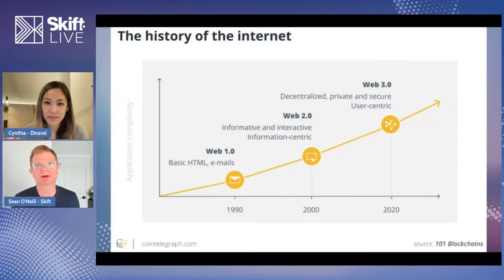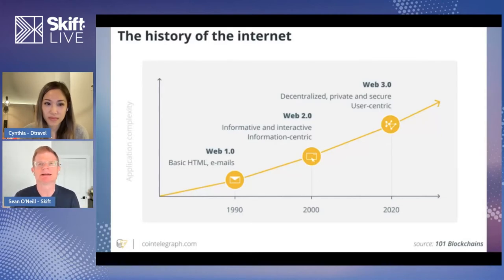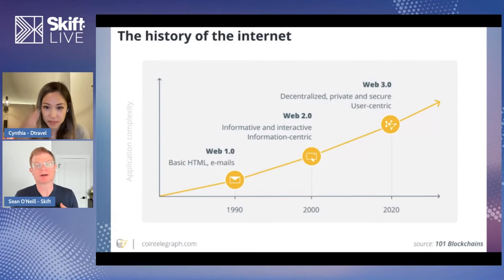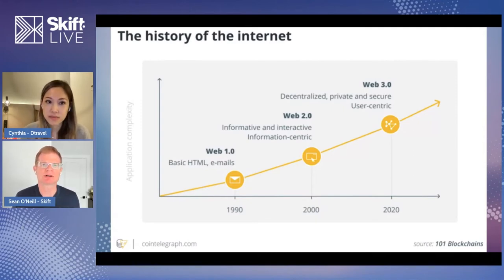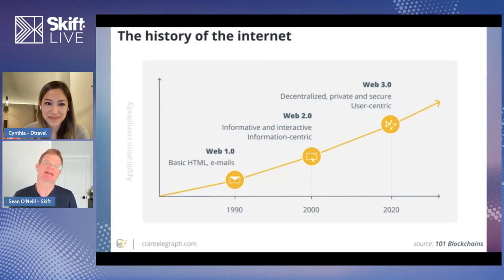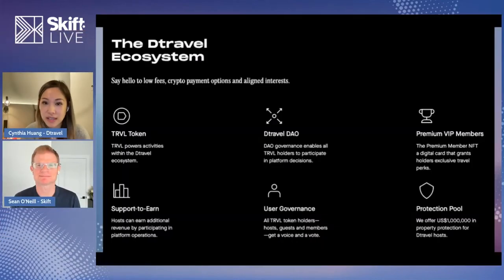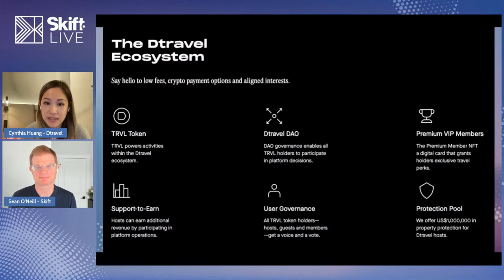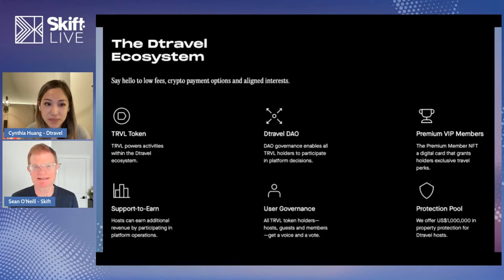Opportunities for Travel in the Next Stage of the Internet at Skift's Design the Future 2021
Dtravel Head of Growth Cynthia Huang talks with Skift's Sean O'Neill about the new opportunities Web3 brings to the travel industry at Skift's Design the Future on December 9, 2021.